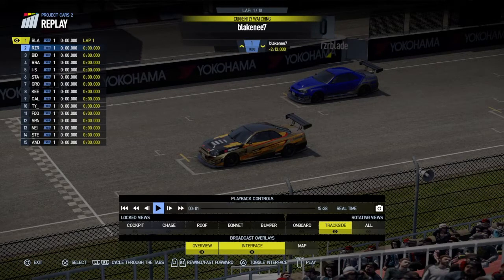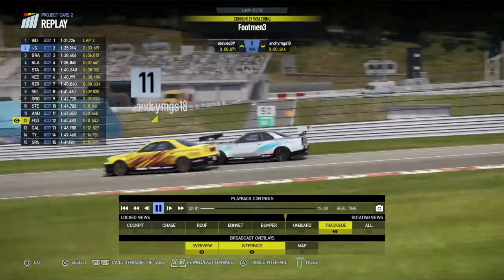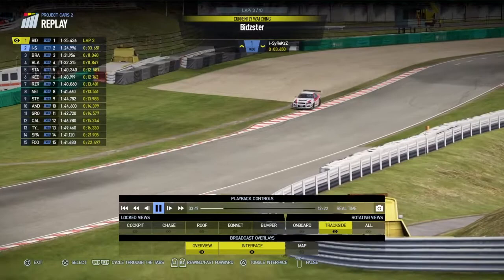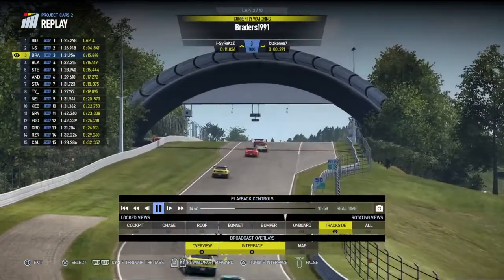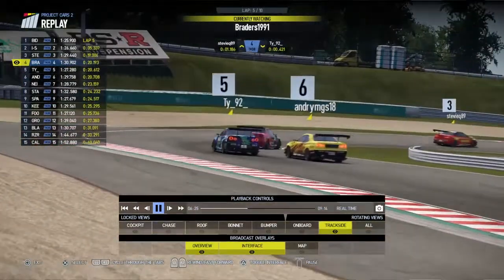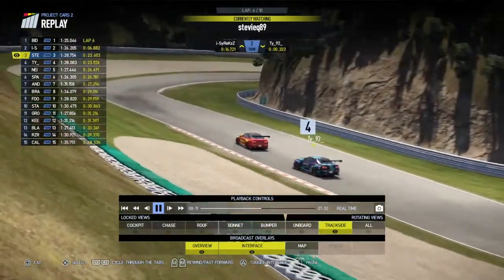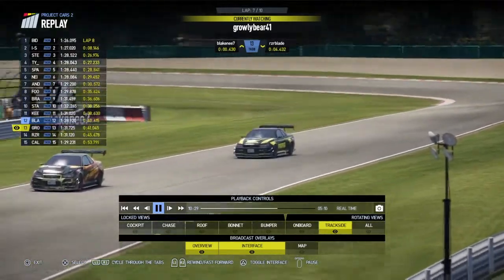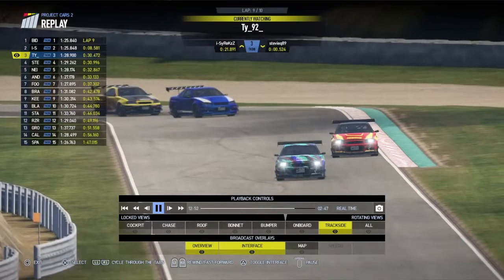Project Cars 2 LPB Random Grid Replica Championship Round 2 Race 2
Round 2 race 1 of the Project Cars 2 Random Grid Replica Championship at SUGO in Track Day Skyline